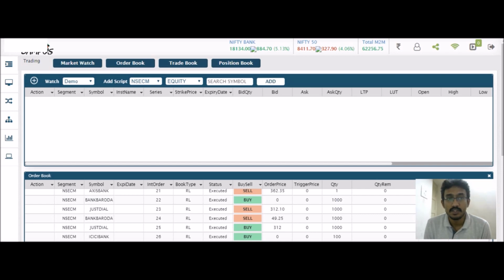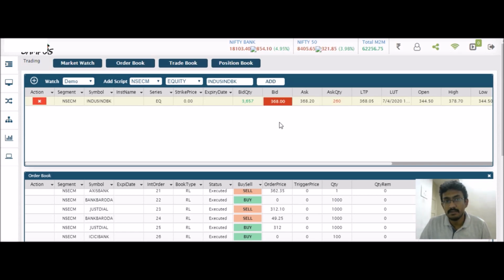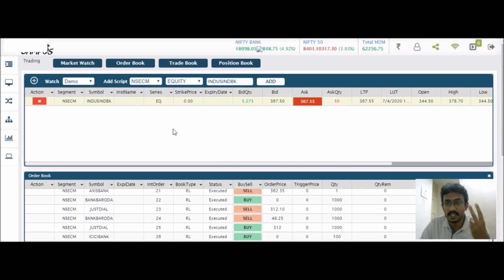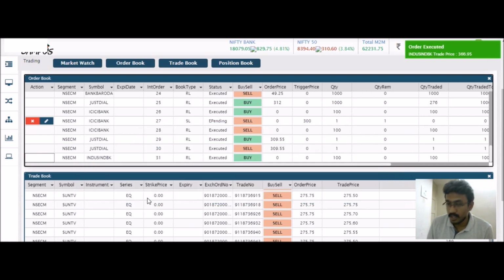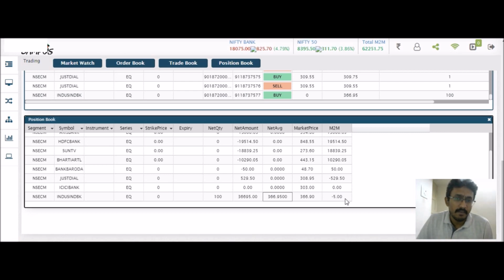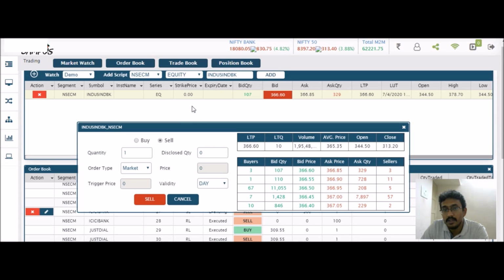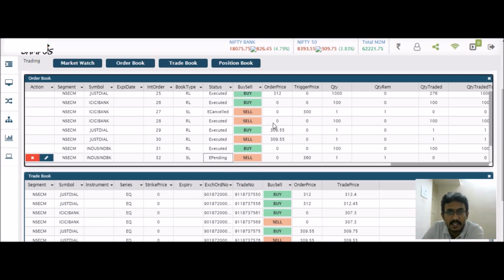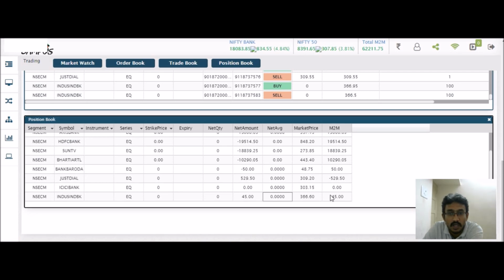Share Market | Trading software |Orders- Market, Limit, Stoploss | Net Position | Square off | JEA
This video is to show how to add symbol/scrip to the watchlist, Placing different types of orders like Market, Limit, Stoploss, Checking order book, Trade book, Checking the M2M, and Square off the positions.